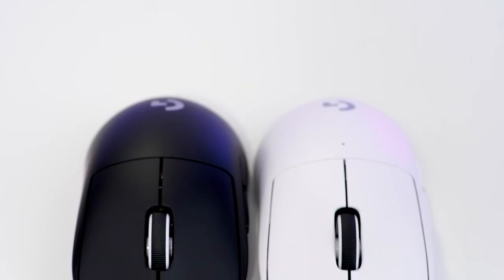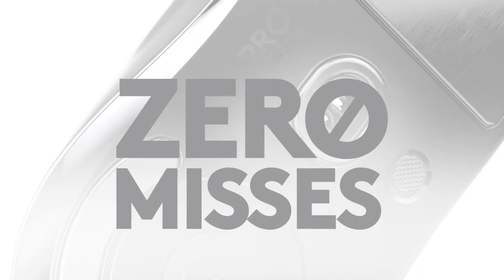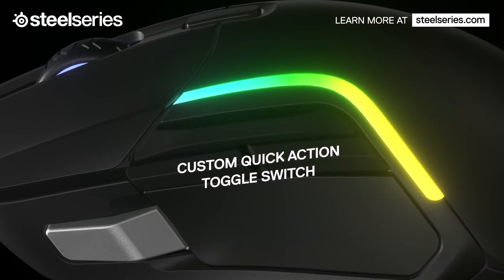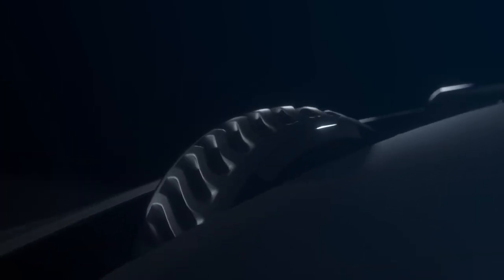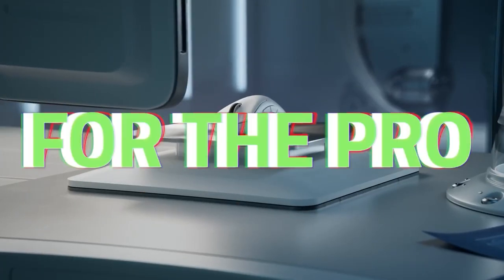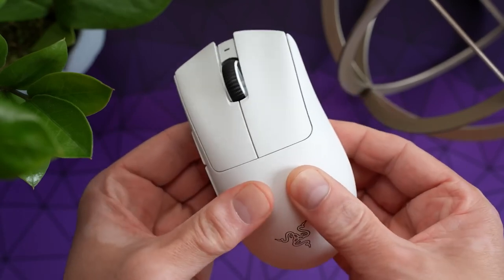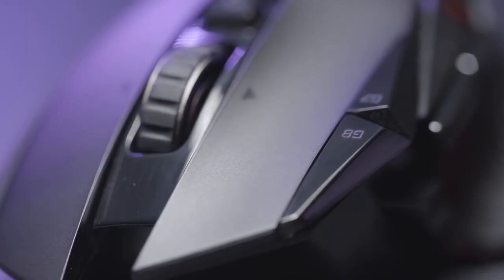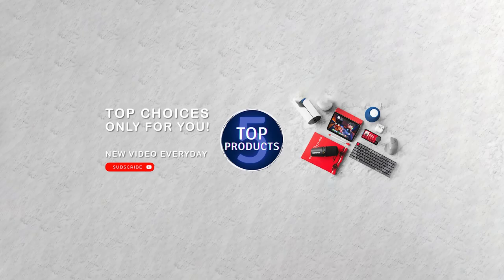Best Gaming Mouse 2023 (Watch before you buy)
Presenting Top 5 Best Gaming Mouse as of today.

🔸1. Logitech G Pro X Superlight
🔸2. SteelSeries Rival 5
🔸3. Corsair Harpoon RGB Wireless
🔸4. Razer DeathAdder V3 Pro
🔸5. Logitech G502 Lightspeed